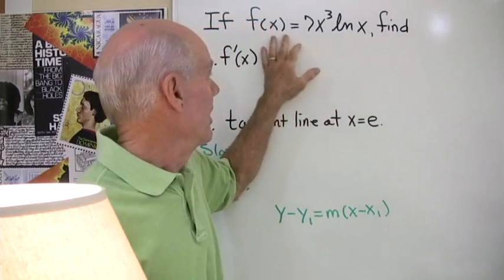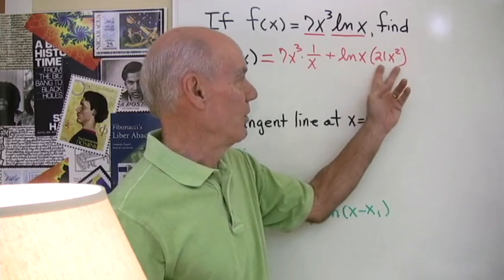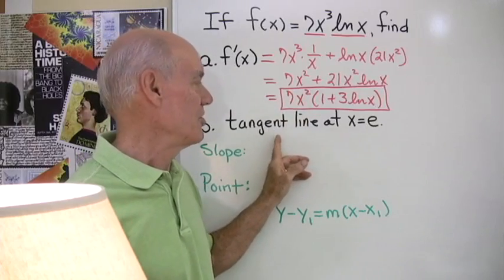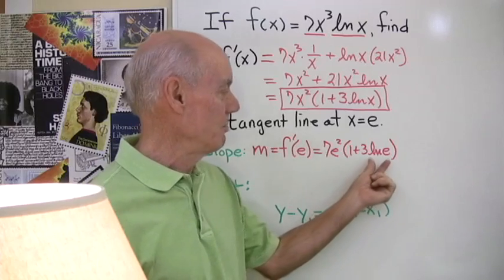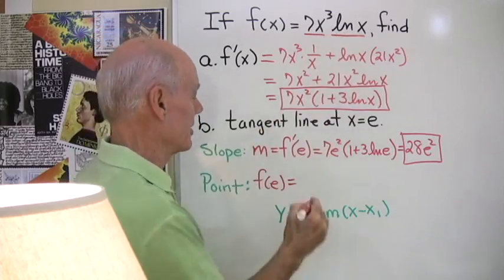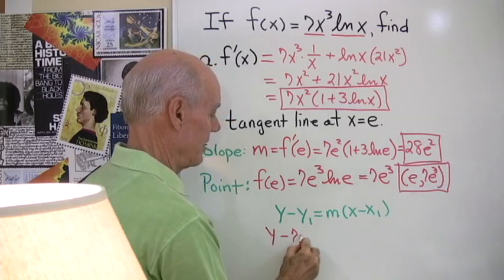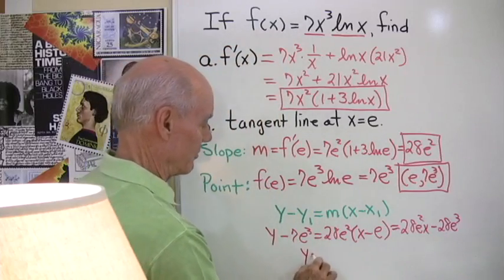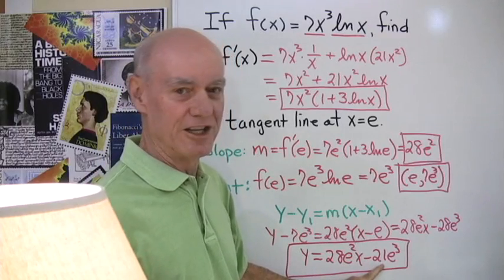Natural Logarithms and the Product Rule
A function containing a natural logarithm. We differentiate and then find the equation of the line tangent to the curve at x = e.